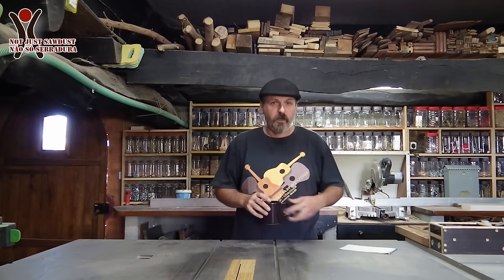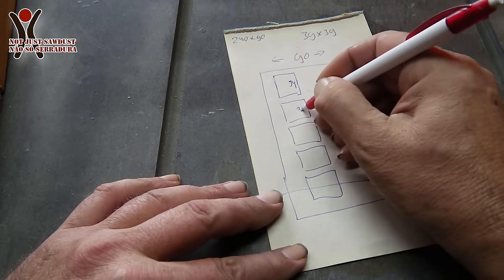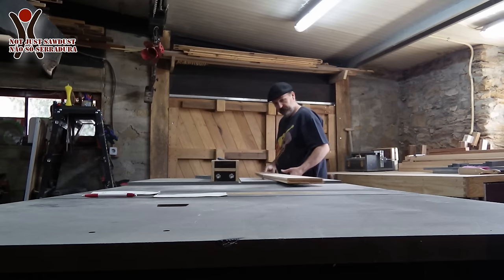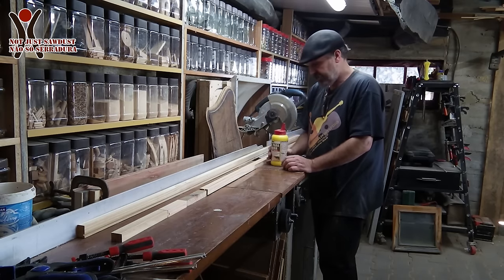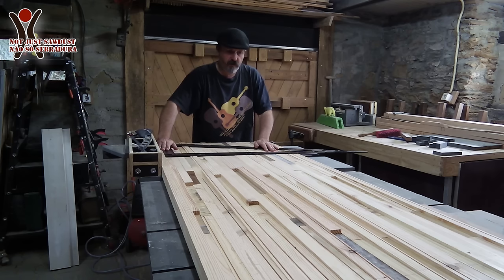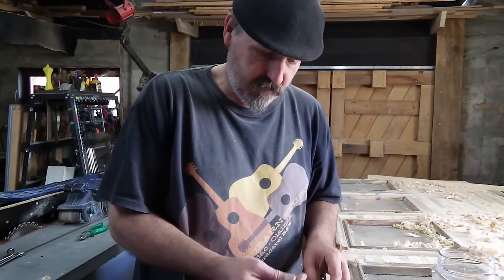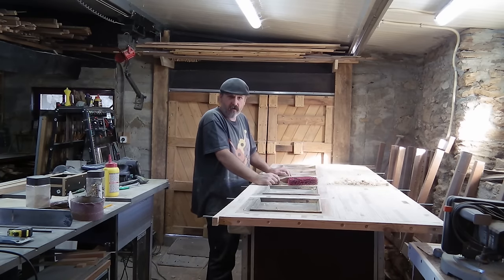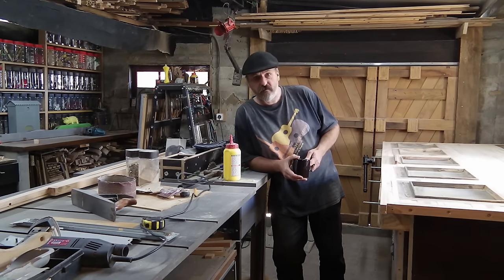#28 A Sliding Door (out of reclaimed and leftover wood)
When we restored our 200 year old Portuguese cottage, we took out all internal doors. They just take away to much floor space in such a small house. As we did have a lot of original Art-Deco fabric, we hang up curtains in every door opening. But at one particular place we (well my lovely wife) decided to back a door. A sliding door!

This is just part one of the build because I realized, while video-taping the project, that it takes more then 10 minutes to cover the process.

There are some T-shirts for sale on: (only Triple Chaos for now, but the Not Just Sawdust shirts will follow soon!

If you are a woodworker, living in Europe become a member of our Facebook Group!